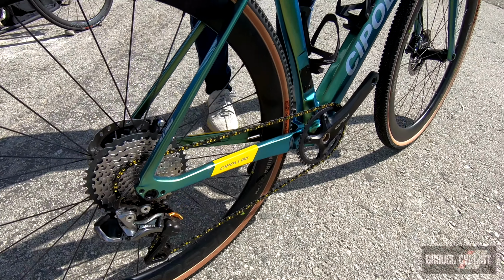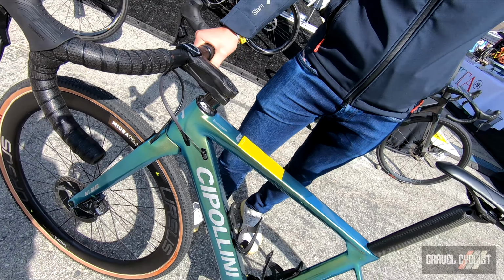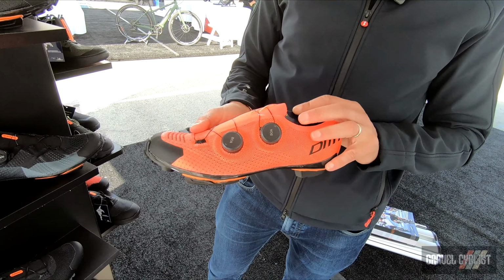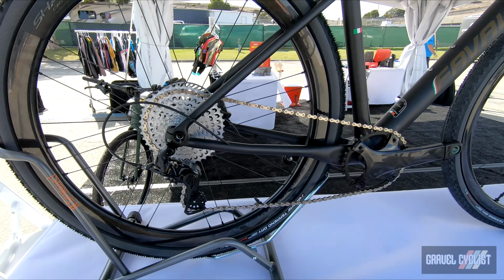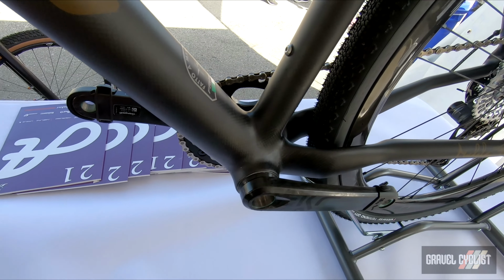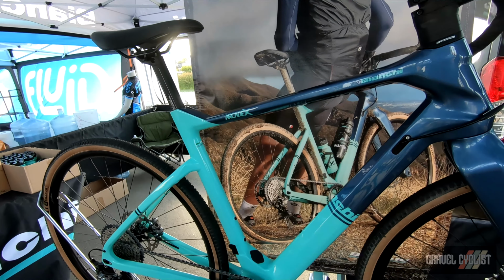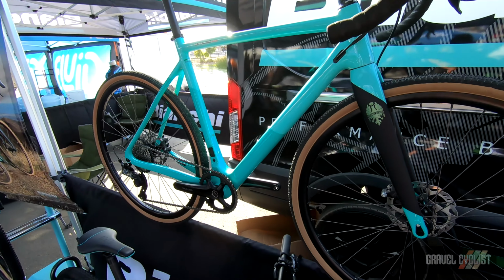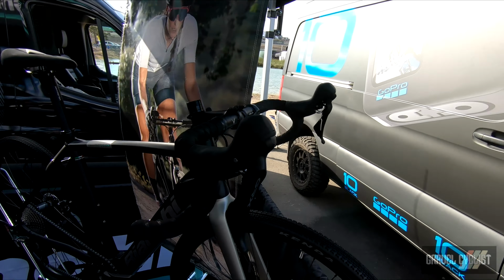Cipollini MCM Allroad, DMT Shoes, Favaloro Bike, Bianchi Gravel Bikes: Sea Otter 2021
00:00 Cipollini
02:04 DMT Shoes
03:40 Favaloro Bikes
05:32 Bianchi Bikes

Cipollini Bikes:
"MCipollini is the result of the experience of a champion like Mario Cipollini." - M Cipollini

Cipollini MCM Allroad "Leads the Way on Every Terrain"
"MCM frame excellence meets gravel surfaces: Allroad Race geometries, high-end assembly, all-round top class" - My Cipollini for custom.

DMT Shoes:
"DMT cycling shoes are the best option for those who love to ride with shoes made of comfortable, resistant, and lightweight materials."

GK1 Gravel Shoes
"The comfort and breathability of knot for the rigors of gravel riding. Full knit construction for a very light shoe with great breathability that has just enough stretch to perfectly match your foot shape. Integrated laces, reflective highlights, and reinforced for mud and abrasion protection where it matters the most. The dual stiffness Michelin® sole has a specific compound combined with the tread design, geometry, and lug shape, that has been designed to offer traction and grip when you need control on the ground."

KM0 Shoes
"The Pinnacle of lightweight race MTB footwear. Light, fast, extremely comfortable. The KM0 represents the state of the art for performance improvement on all the best features of DMT knit footwear. Working with our revolutionary knit technology we have created an extremely light xc/ marathon shoe that offers excellent energy transfer with our proprietary Michelin® outsole, the double BOA® Fit System closure, and an integrated upper construction that adapts perfectly to each rider’s feet."

Favaloro Bicycles:
Albabici is the official USA importer for Favaloro.

Favaloro GX Carbon Gravel
"100% Hand made in Italy - Custom Size ONLY - Elec or Mech group setup. The GX Carbon Gravel frame has wide wheel clearance and total cable integration for unique style and comfort."

Carbon frame with round oversize tubes
Headset  1/5" 1/5" ACR system compatible
Rear triangle with 45mm wheel clearance
35mm round seat tube
Round straight top tube - diameter 42mm
Straight round down tube - diameter 57mm
Press-fit bottom bracket with English thread
Fully integrated ACR (Aero cable routing) system
Syntace X12 thru-axle dropout
Disc brake flat mount

Bianchi Bicycles:
"Bianchi is the most historic and prestigious brand of bicycles. Our heritage, over 130 years strong, started in Milan in 1885 with Edoardo Bianchi, cannot be equaled in the cycling world. Our positioning embodies the best of what Italy can offer to the world: a commitment to build products as artisans – “a regola d’arte”, distinguishing design, style, and taste."

Bianchi Arcadex
"For the riders who like to take their bike off the beaten path and go fast in search of adventure, Bianchi presents the full-carbon gravel model Arcadex, combining an emotional communion with nature, and the exhilarating rush of Bianchi racing DNA. It delivers a distinct performance for the modern gravel rider."

Bianchi Impulso Pro
"Built for pure speed, the dust-devouring Impulso Pro uses a frame geometry that creates a super-responsive and rigid ride, with all the hallmarks of Bianchi’s racing pedigree. The frame is constructed with full carbon tubes, oversized in key areas – and weighs in at just 1,100g."

Bianchi E Impulso Gravel
"Whether you’re riding to work, for fitness, or using the bike as a way to explore the world, the new e-Impulso models from Bianchi present sustainable e-mobility solutions for all types of riders. The new e-Impulso road, gravel, and tourer models represent a trio of versatile e-bikes at home on the road or light trails."